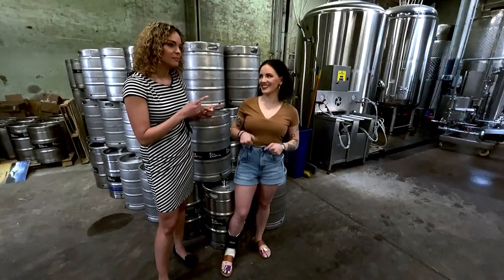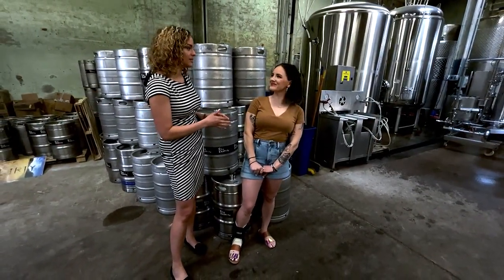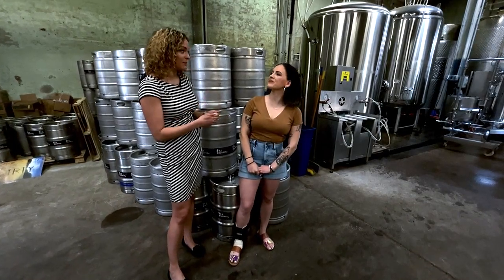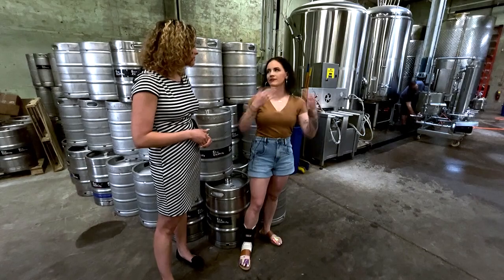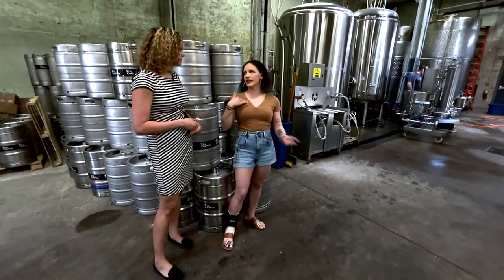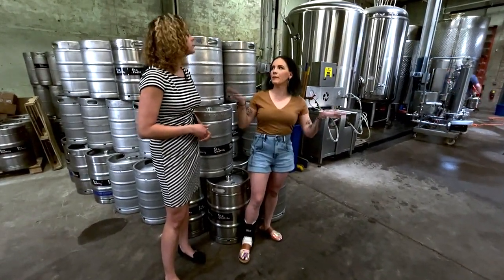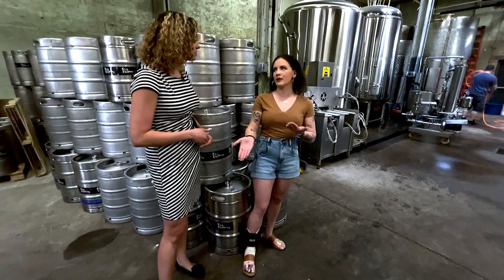Original XIII Ciderworks: Making cideries the new wineries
Original XIII Ciderworks details its journey to becoming a cidery featuring work from local artists